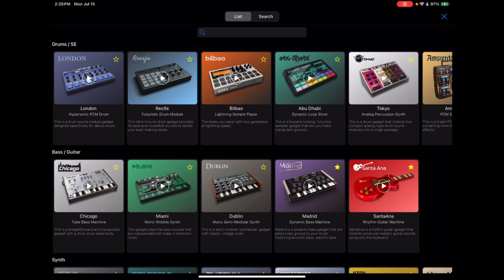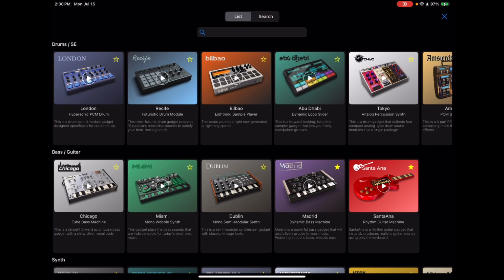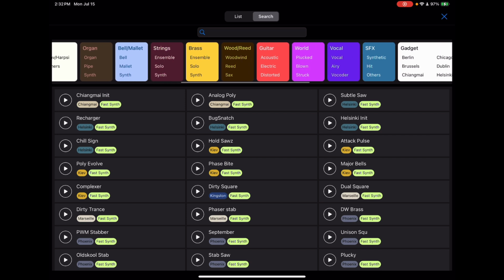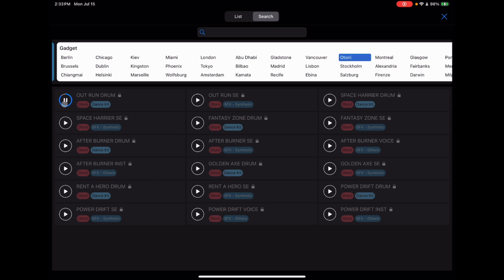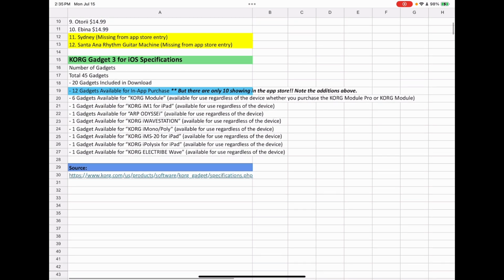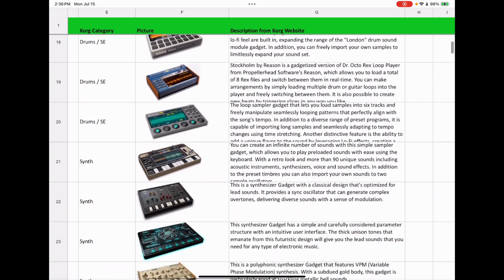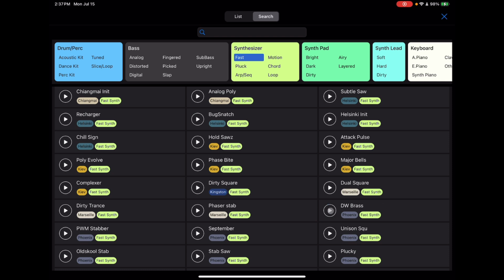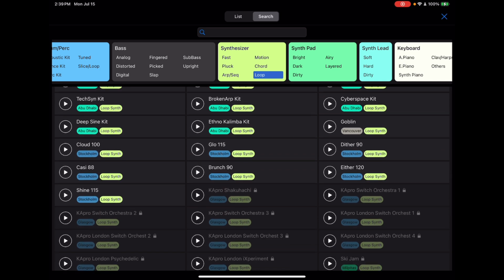Korg Gadget 3 for iOS: Pro Tips for Finding Instruments and Sounds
Korg Gadget 3 has recently been updated to AUv3 on iPhone and iPad. There are 19 AUv3 gadgets (instruments) included** (and up to 45 available). They include everything from drums to bass synths to samplers, and each gadget comes with a number of presets, so there's a substantial collection of sounds and instruments to choose from.

When added to a DAW or host app, each gadget/instrument shows up with the same generic icon, and they are all named after cities (Chicago, Berlin, etc.), so if you don't know the gadgets by name, you may find it difficult to find what you need. This video presents two ways to find the instruments and sounds that you're looking for, and to explore the world of Korg Gadget 3.

Even if you don't watch the video, I highly recommend that you check out the Korg Gadget cheat sheet that I've created for iOS (see link below). It's totally free and gives you a very detailed overview of all of the Korg Gadgets available.

**There are 20 gadgets included with the app purchase, however one of them, Taipei, is a MIDI utility, and does not run as an AUv3 outside of the Korg Gadget application.

// Korg Gadget 3 for iOS on the App Store //

// Link to Ed's Korg Gadget for iOS Cheat Sheet //

*The source of a lot of this information and the original idea is the cheat sheet referenced in this thread in the AudioBus forum, which is excellent:

// Other selected tutorials and demos of Korg Gadget 3 and the new AUv3 features //

/ *New Gadgets & AUv3 Update for Gadget 3 on iOS - How To App on iOS! - EP 1142 S12 */ @JadeStarr

/ *Korg Gadget 3 - 2 New Gadgets - Use Gadgets as AUv3 - 5 New FX & More - Let's Check it Out */ @TheSoundTestRoom